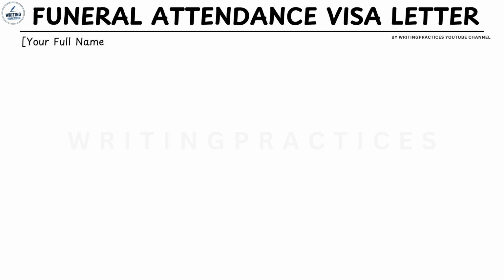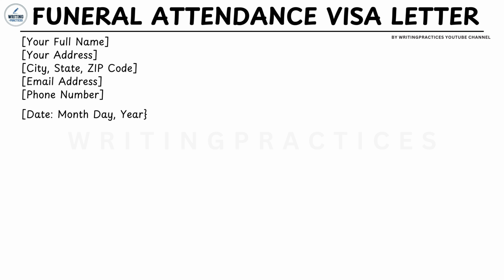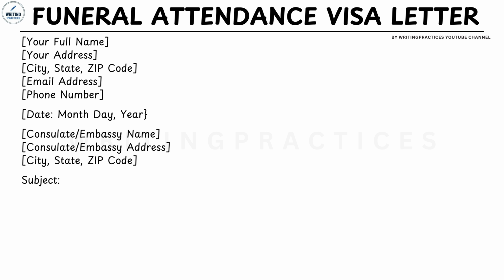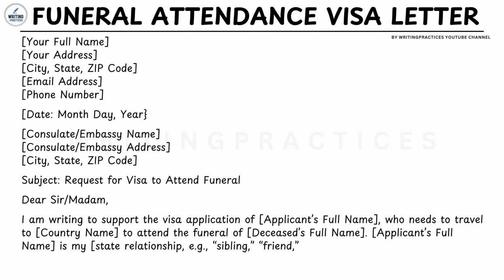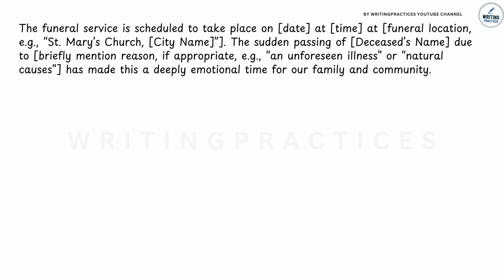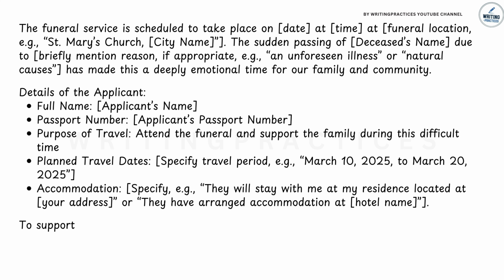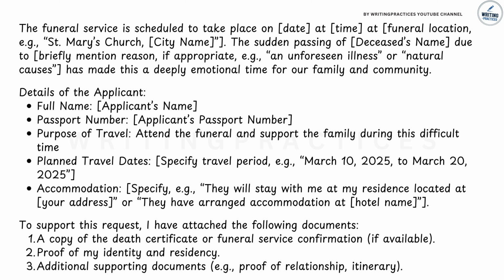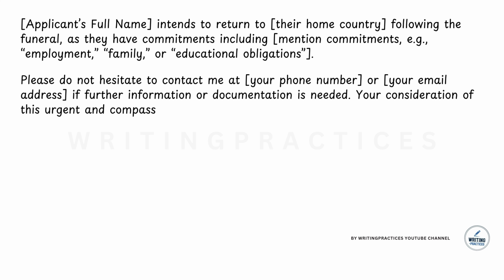[LETTER TEMPLATE] How To Write A Funeral Attendance Visa Letter Steps Guide | Writing Practices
How to Write a Funeral Attendance Visa Letter?

Welcome to Writing Practices! In this video, we’ll guide you through writing a funeral attendance visa letter—a formal document used to support a visa application for attending a funeral in another country. This letter explains your relationship with the deceased, the funeral details, and the urgency of the travel. Writing a clear and professional letter can expedite the visa process and ensure timely approval.

What is a funeral attendance visa letter?
It’s a formal letter explaining the need for urgent travel to attend a funeral, submitted with a visa application.

It provides essential details to immigration authorities to prioritize your visa request.

Include the deceased’s details, your relationship, funeral specifics, and any supporting documents.

Maintain a professional tone, expressing the urgency and solemnity of the situation.

Who should I address the letter to?
Address it to the consulate, embassy, or visa office handling your application.

Attach proof of the death, such as a death certificate or funeral invitation, and your relationship with the deceased.

How soon should I submit the letter?
Submit it as early as possible to allow time for processing.

Can someone else write the letter for me?
Yes, a family member or representative can draft the letter, but it must include your details and purpose.

What if my visa is delayed?
Follow up politely and inquire about expedited processing options.

Should I mention the funeral’s exact location and date?
Yes, provide all specific details to demonstrate the urgency of your travel.